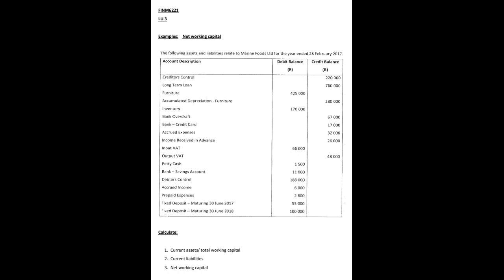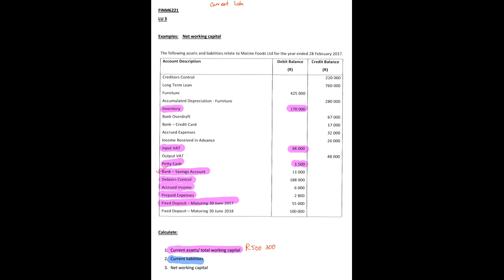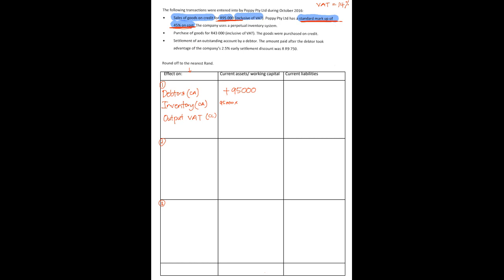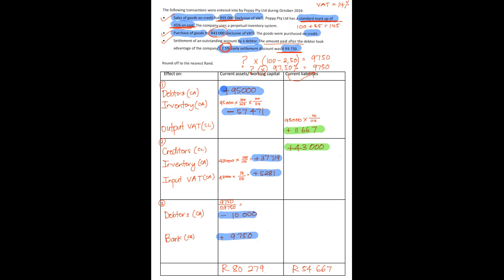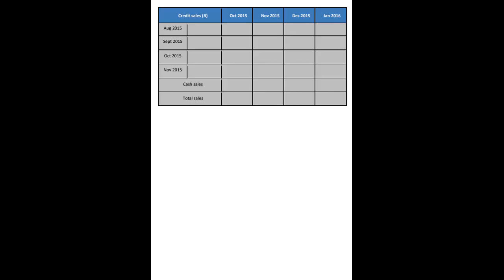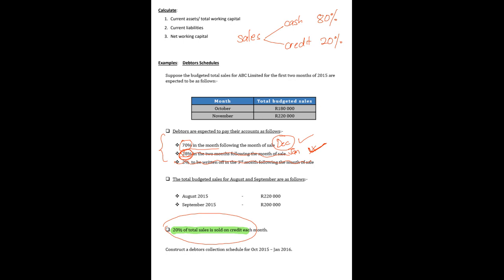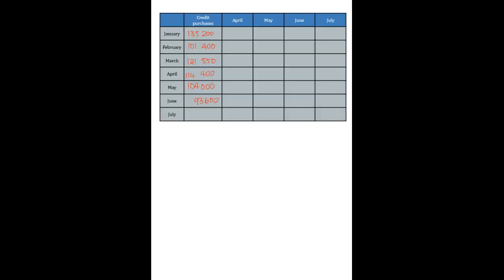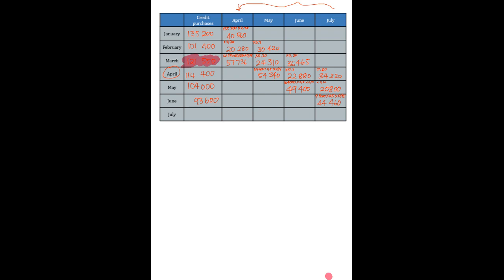FINM6221 Collab #2 LU 3